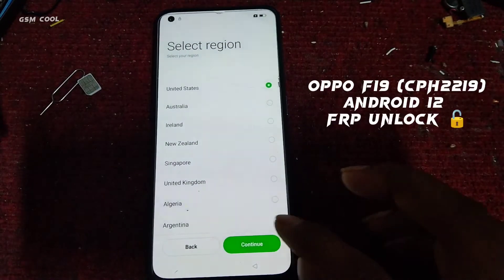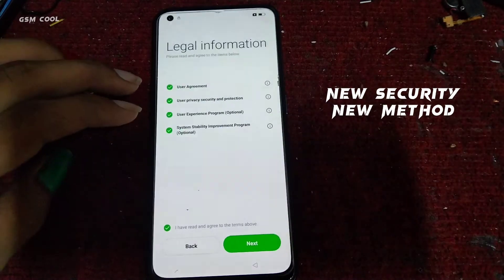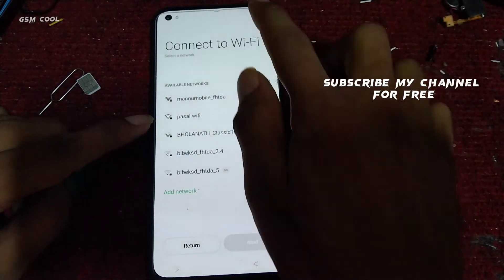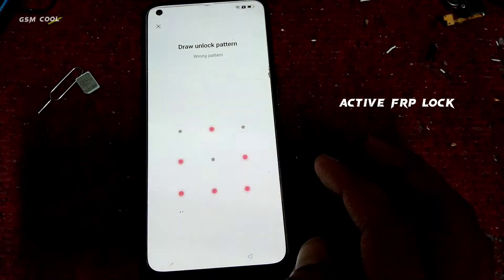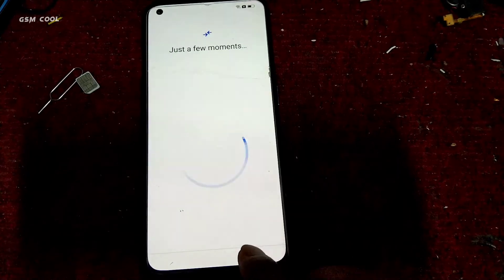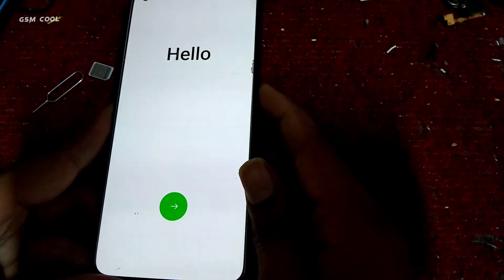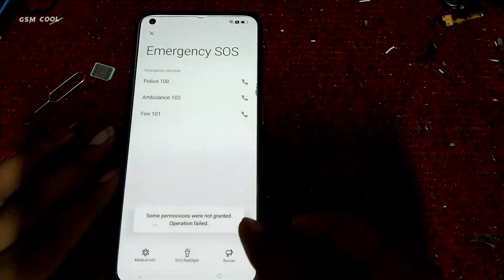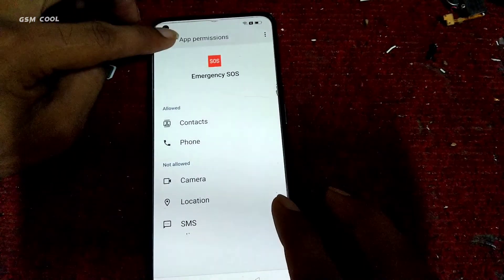Oppo F19 Frp Unlock android 12 | new security | new method 2022 july | Gsm cool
oppo cph 2219 frp reset android 12 new security 2022 july

oppo code not work   (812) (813)

Oppo F19 (CPH2219) FRP Bypass Android 11 Without PC 2022 | Oppo F19 Pro Google Account Bypass

Oppo F19 (CPH2219) Android 11 Frp Bypass Without Pc

OPPO F19 FRP BYPASS ANDROID 11 NEW UPDATE WITHOUT PC
All Oppo Mobile Android 11 Frp Bypass Without Pc |New Trick 2022| Bypass Google Account 100% Working
All Oppo Android 11 Frp Bypass Without Pc || New Trick 2022
All OPPO Android 12 FRP Bypass 2022 Update